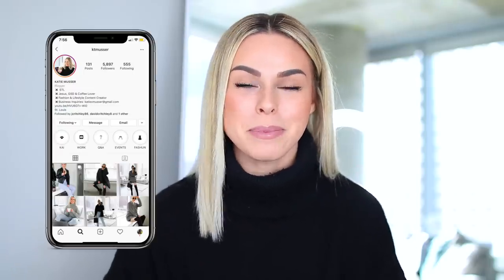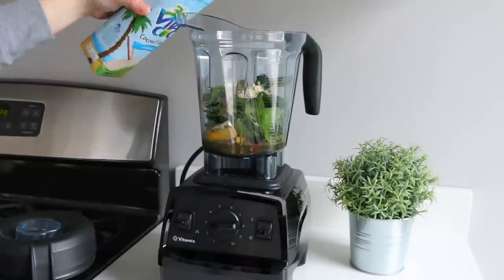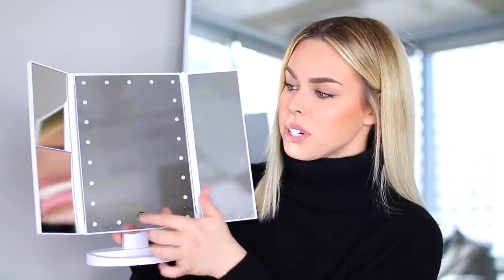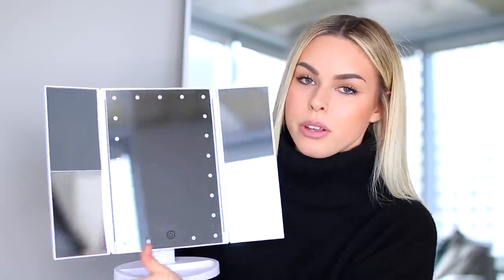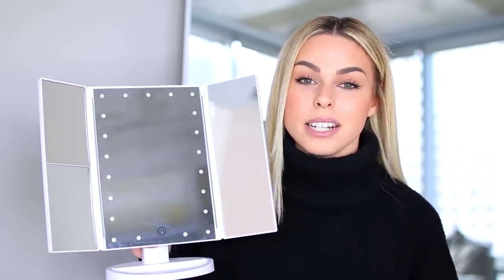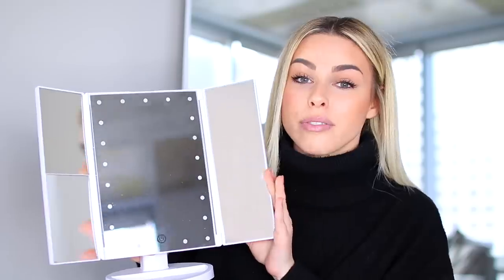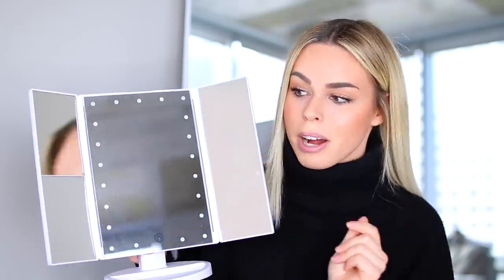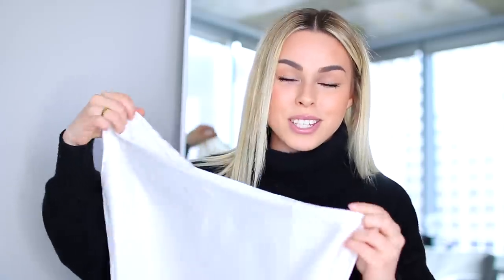AMAZON ESSENTIALS EVERY GIRL NEEDS IN 2020 | Katie Musser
John 3:16

Square Cat Eye Sunglasses
Round Sunglasses
Retro Vintage Sunglasses
Blackhead Vacuum
Facial Steamer
Skincare Brush
Weighted Blanket
Body Comp Scale
Lululemon Dupe Leggings
Face Razors
Silk Pillow Case
Hair Clips

// FILMING EQUIPMENT
-Canon G7X Mark II
-Canon EOS 70D Body Only
-Canon T3i (Cheaper Option for DSLR)
-Sigma Lens 30mm 1.4 Art Lens
-Canon EF 50mm 1.8 Lens (Cheaper Option)
-Neewer Ring Light
-Rode Video Micro
-128 GB SD Card